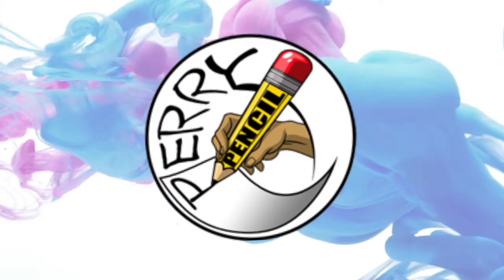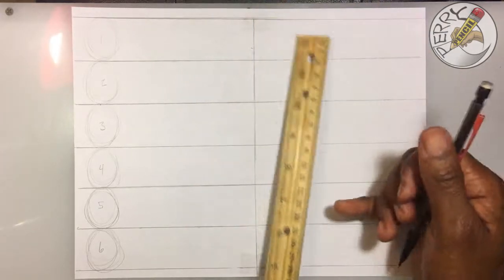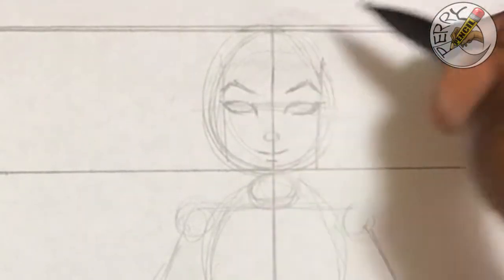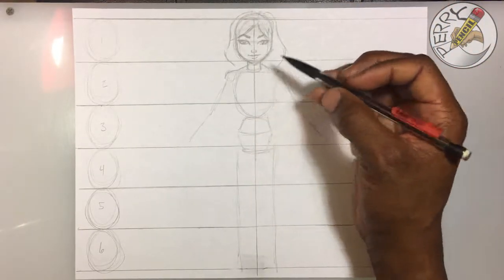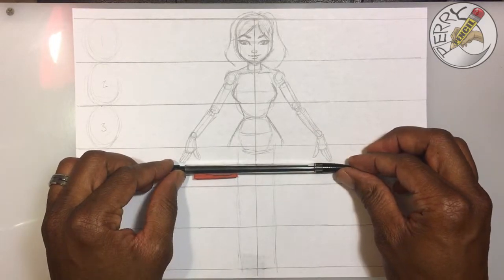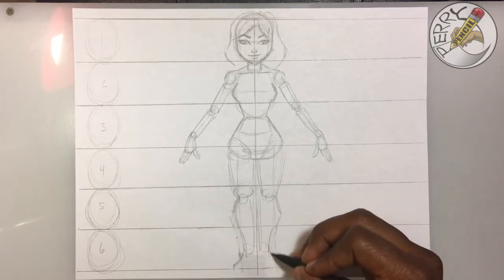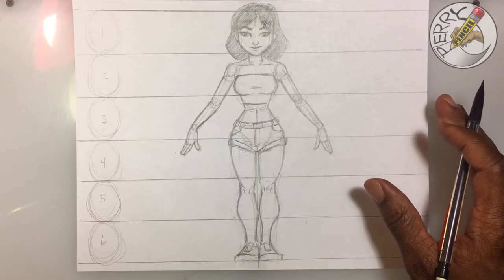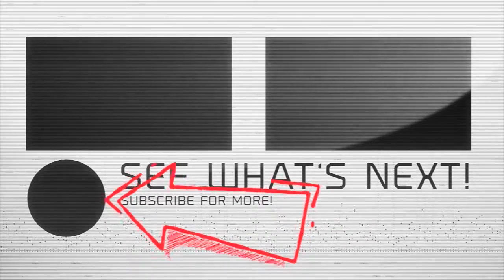How to draw the Female Body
How to draw the female body step by step using 6 heads to measure the height.